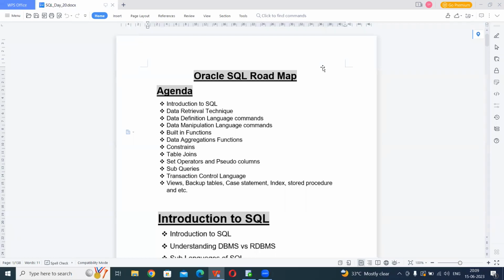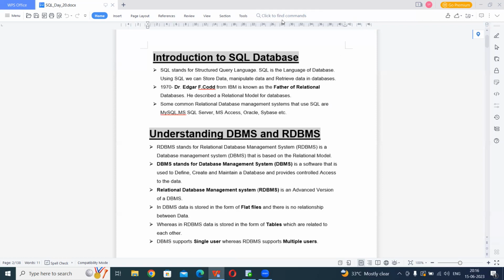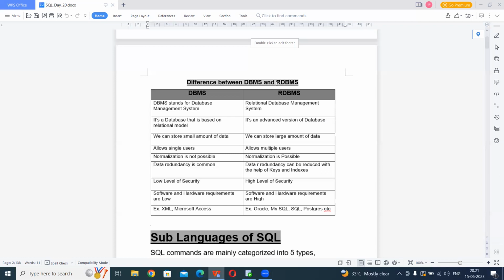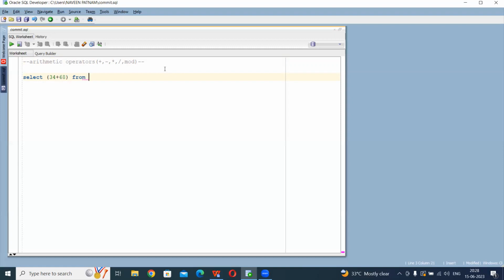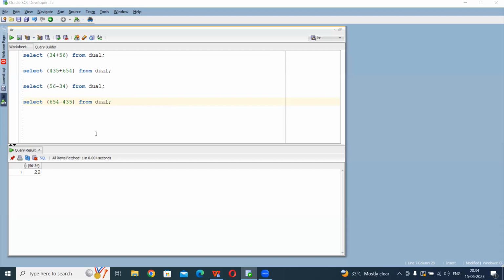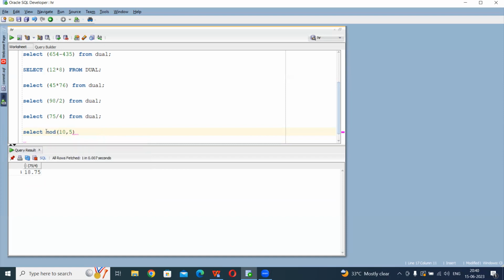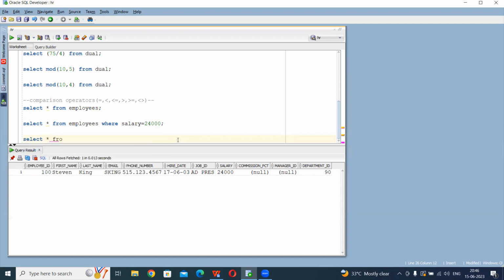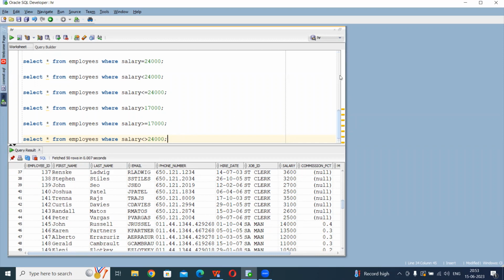ETL Testing Batch 10 Regular Session Day_1 | Data Base Testing | Data Warehouse Testing | SQL | DWH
Priyanka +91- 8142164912 /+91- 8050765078